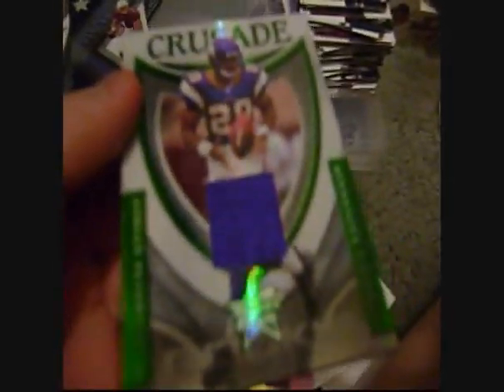2007 Leaf Rookies & Stars Hobby Box Break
sick